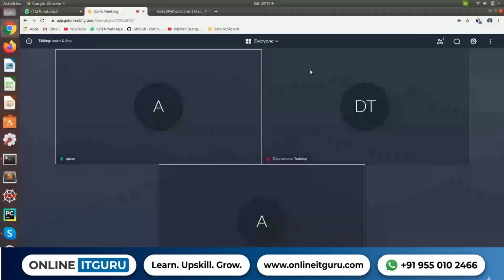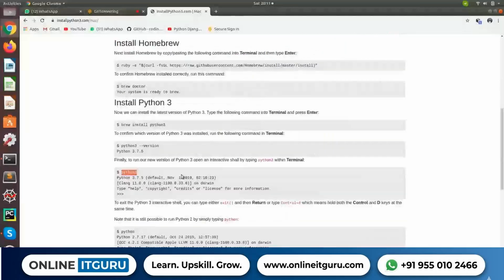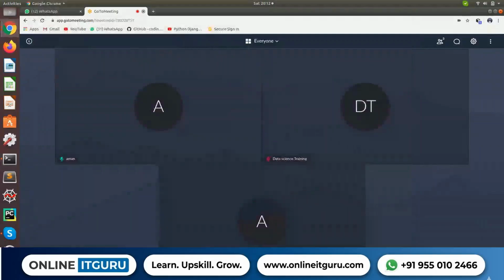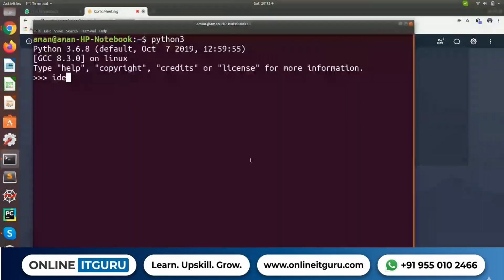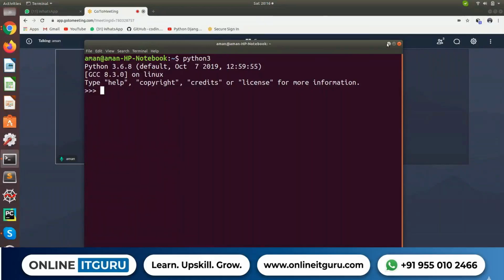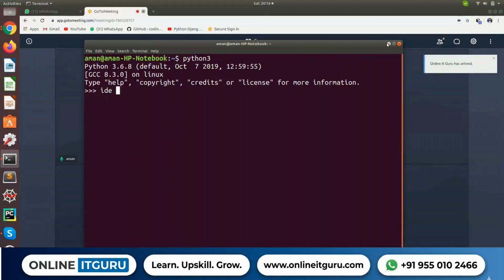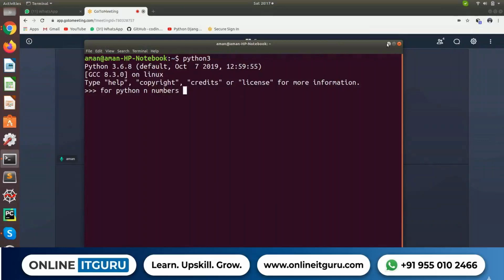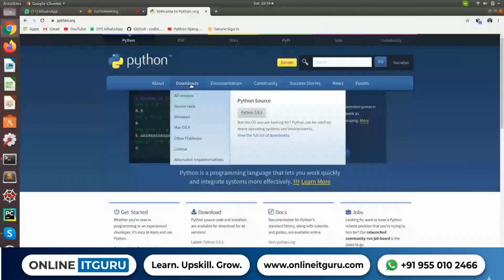Python & linux Installation On Mac & Windows OS | Data Analyst Basics | Certification | OnlineITGuru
The Data Analytics Online Training at IT Guru will provide you the best knowledge on data collection from different sources and its analysis, various tools, etc with live experts. Learning Data Analytics Training makes you a master in this subject that includes Tableau, Power BI, Microstrategy, BI tools, etc. Our Advanced Analytics Course module will provide you a way to become certified in Data Analytics. So, join hands with ITGuru for accepting new challenges and make the best solutions through Data Analytics Online Training. The Data Analysis Courses basics and other features will make you an expert in the Data Analytics etc to deal with real-time tasks. IT Guru provides Data Analytics Certification Courses, where you will come to know how Data Analytics is applicable in different fields. Learn Data Analytics with IT Guru that will help you to get your training easily with the updates. And will make you certified and skillful in the Data Analysis learning platform.

🏆 Certifications We Support:
• Tableau Certification
• Salesforce Certifications
• Workday Certification Guidance
• SAP Certifications